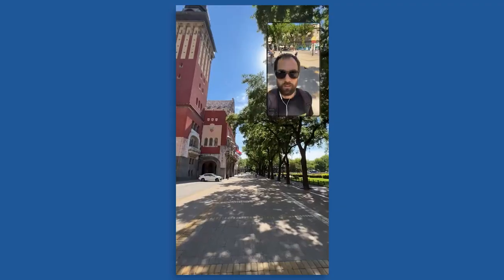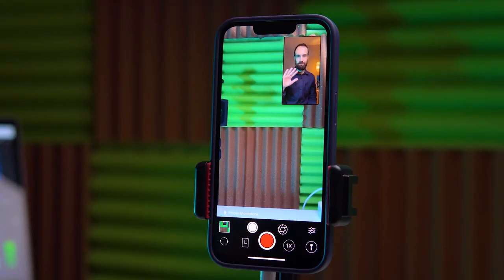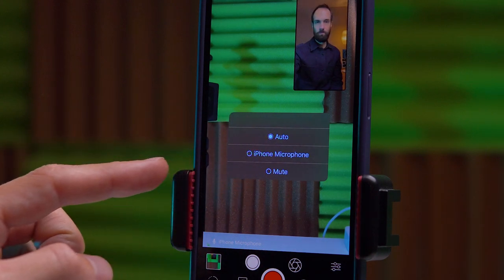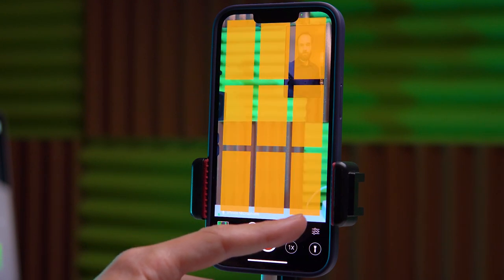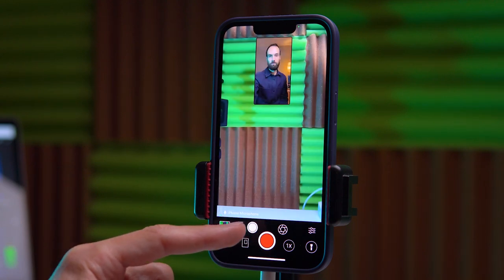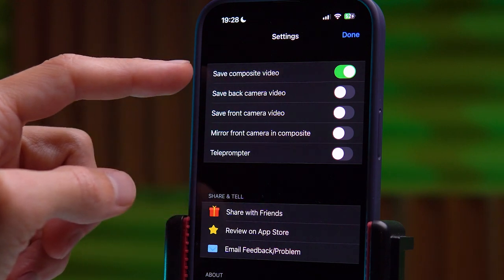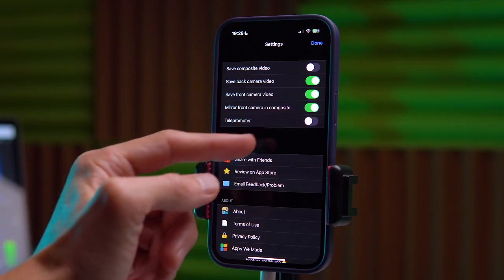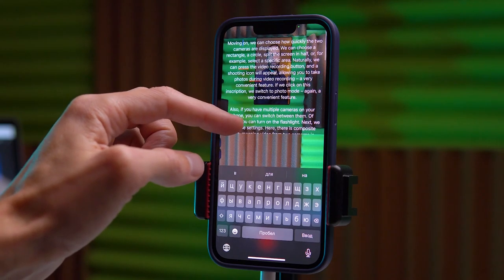How To Film Video On Two iPhone Cameras Simultaneously || Dualgram App Review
Film video with two cameras at once for your blog using the Dualgram application

❗️Video information:
With this application you can easily shoot with two cameras at the same time. You can show yourself and what is happening in front of you in one frame and this is great for shooting vlogs, travel videos and various how to videos